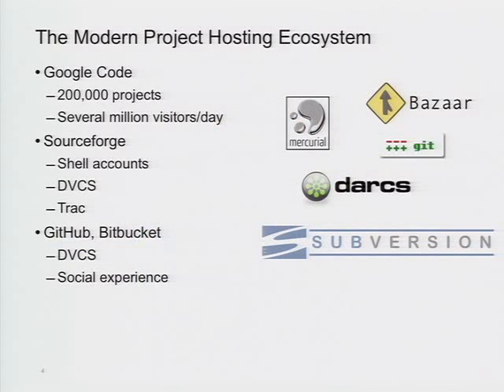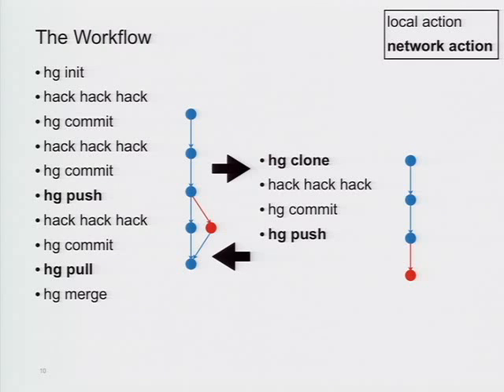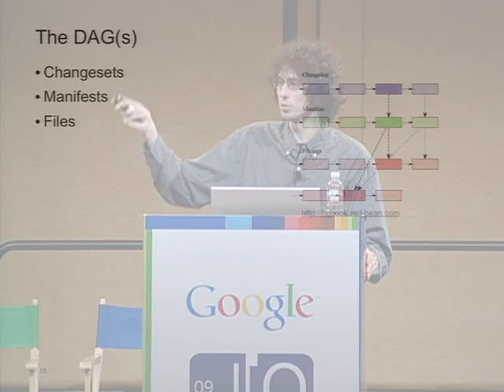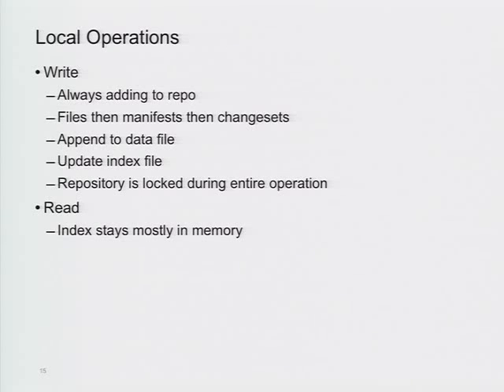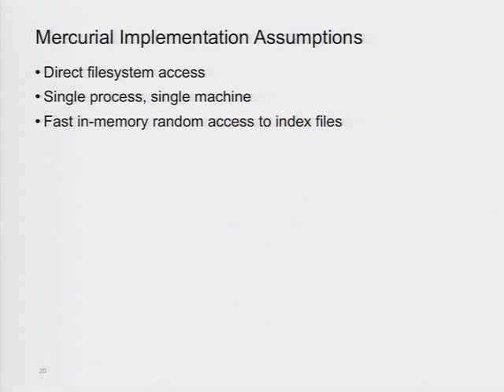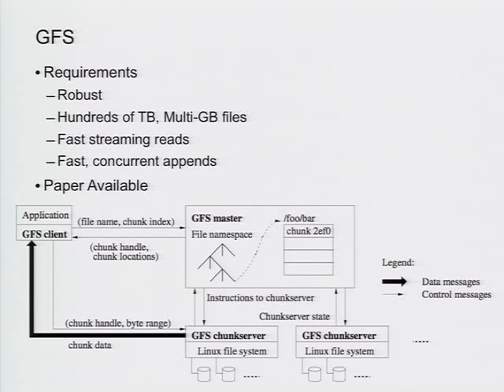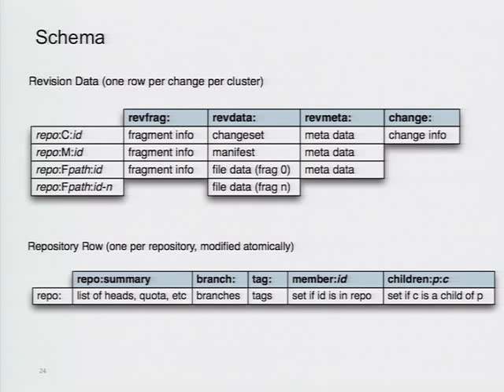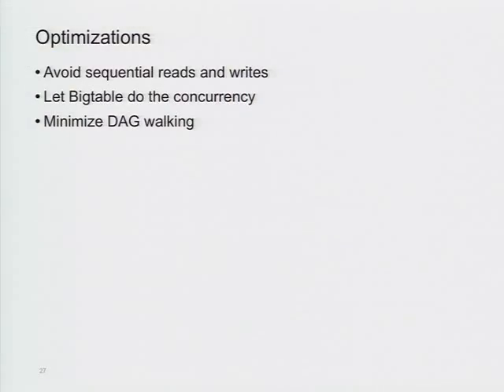Google I/O 2009 - Mercurial on BigTable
Jacob Lee

Project Hosting on Google Code is a web-based platform for open source development, providing mailing lists, an issue tracker, a source code repository, download areas, and so on. This talk will focus on a new version-control component of Project Hosting on Google Code: Mercurial backed by Bigtable.  Mercurial/Bigtable is designed to scale over thousands of machines and use Bigtable's replication to run over multiple datacenters. It is built to be able to host hundreds of thousands of open source projects. Come learn about Mercurial's architecture, and how we've extended it to grow to "Google size".